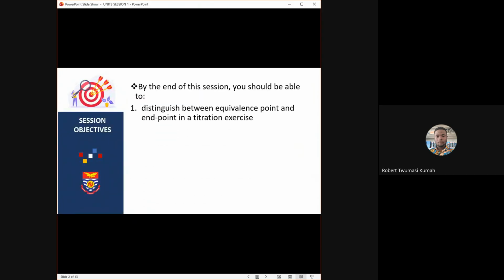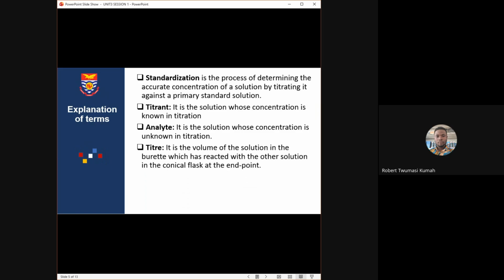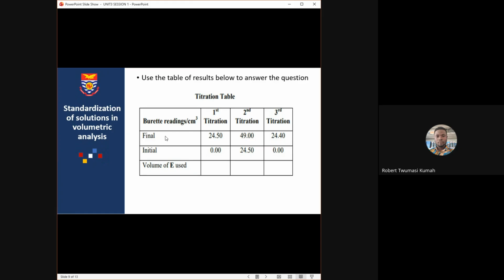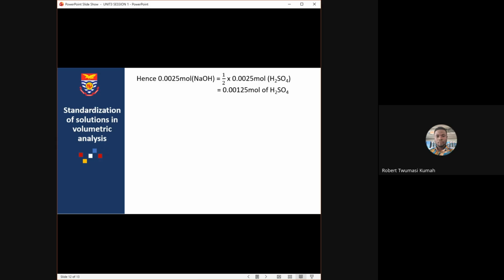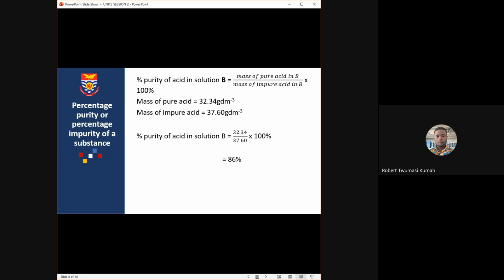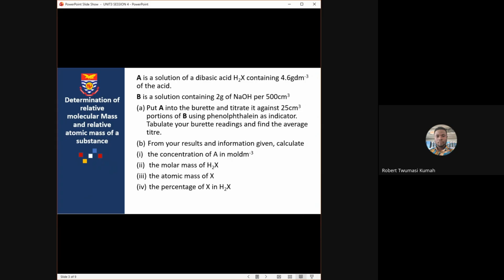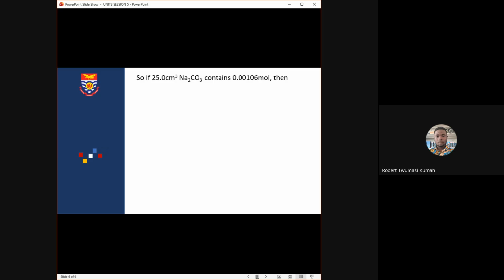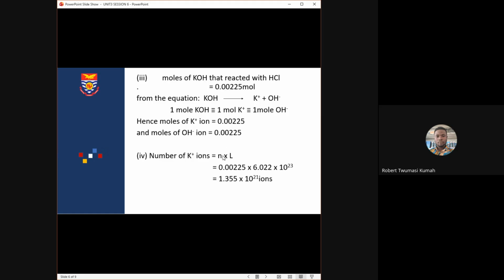ESC312D PCK IN CHEMISTRY WEEK 3